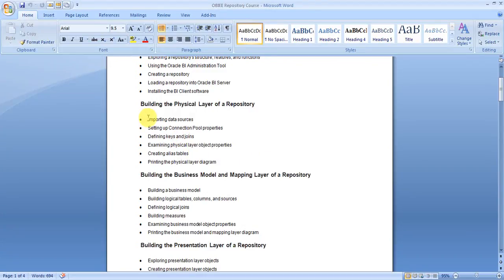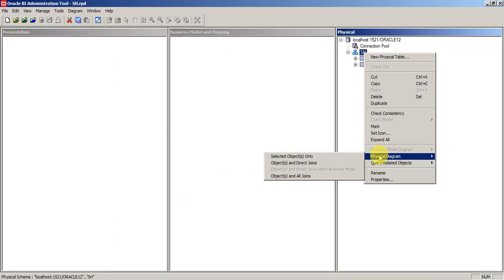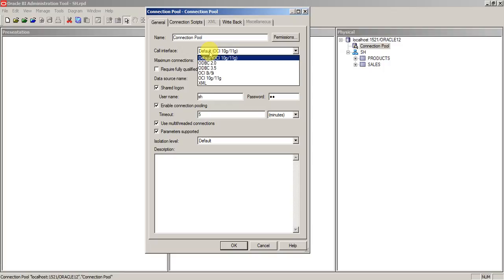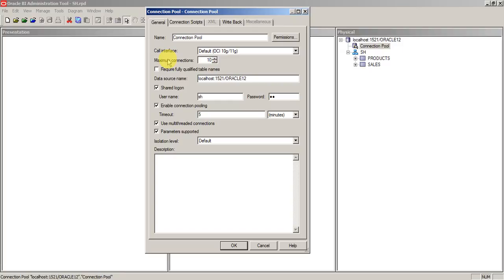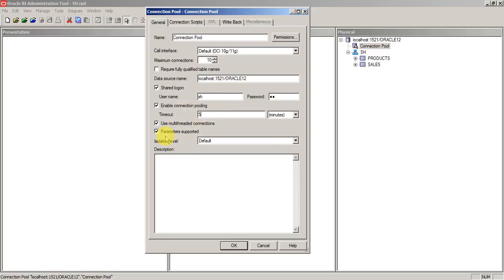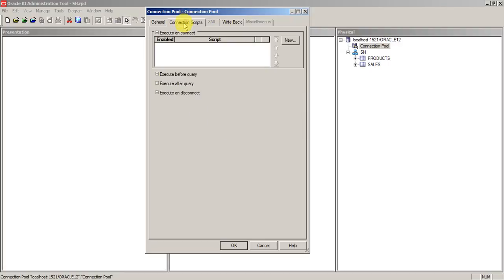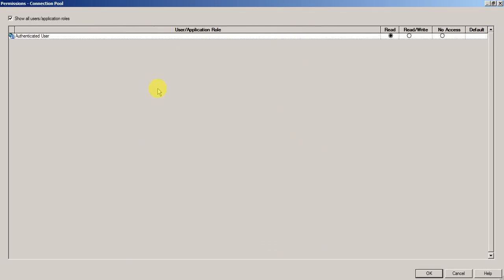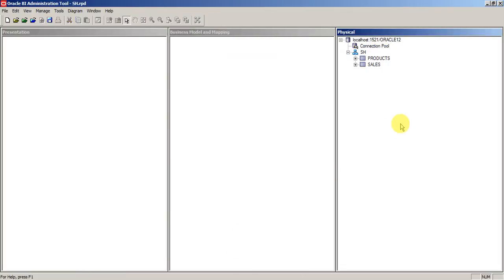Connection Pool Properties in OBIEE 12C Repository RPD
In this video you will learn about connection poool properties and its uses in OBIEE 12C Repository RPD